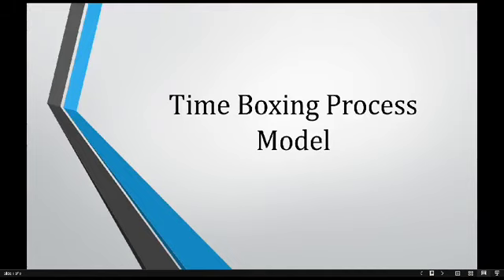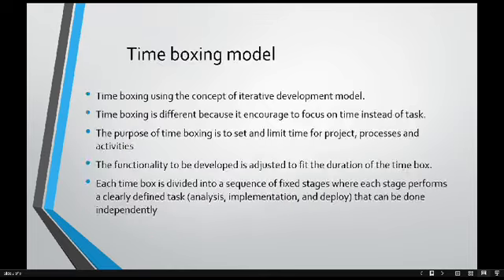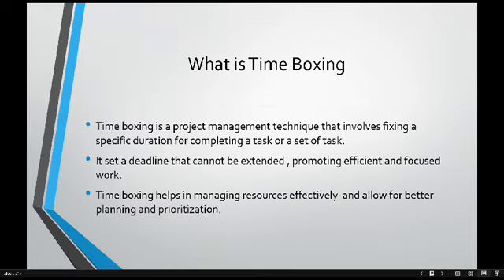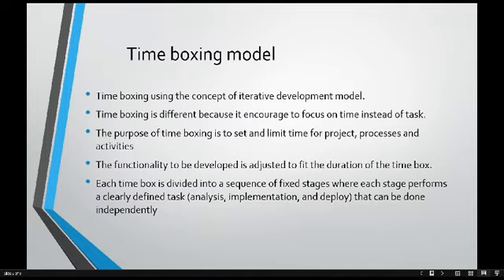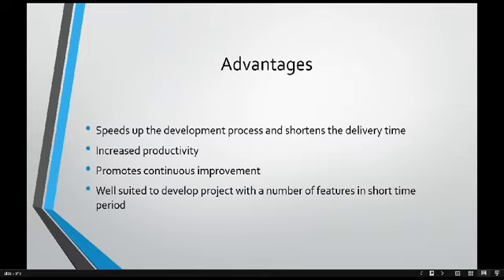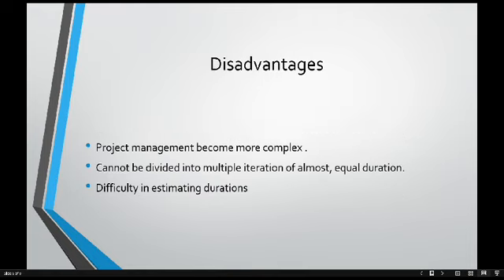Time boxing process model